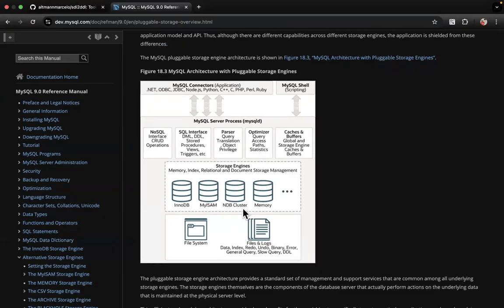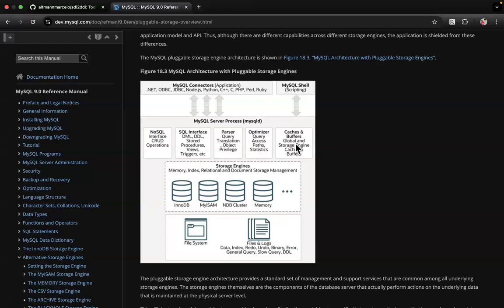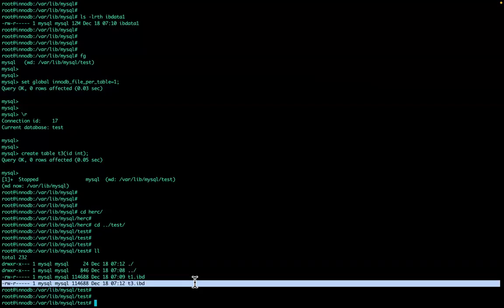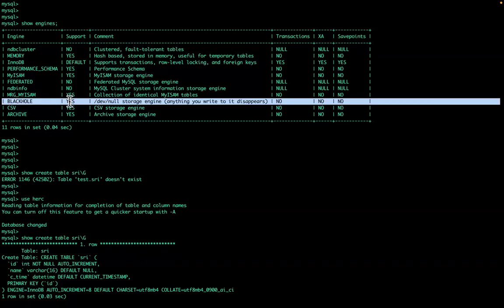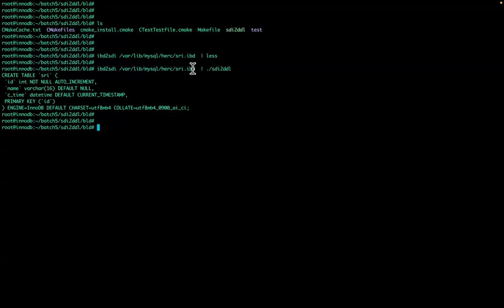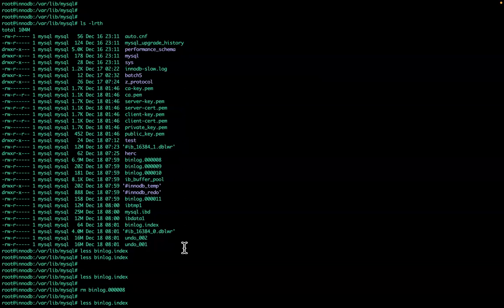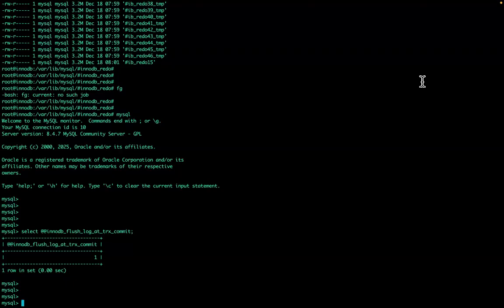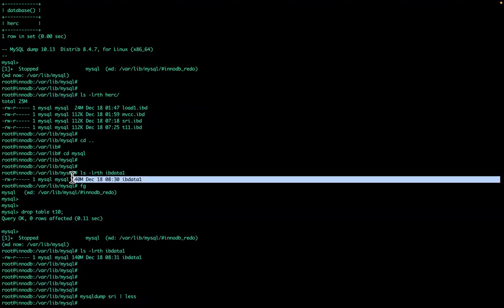Day 5 InnoDB physical files